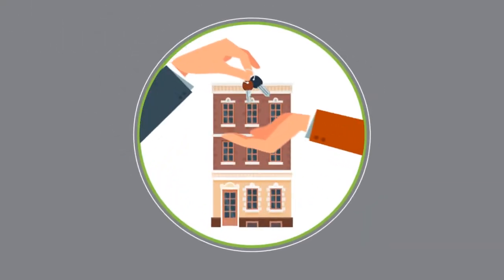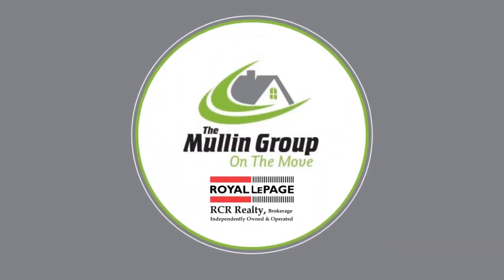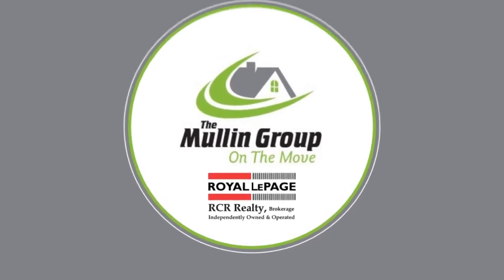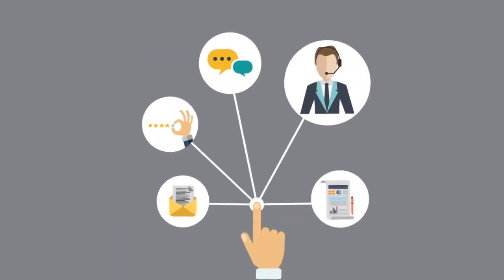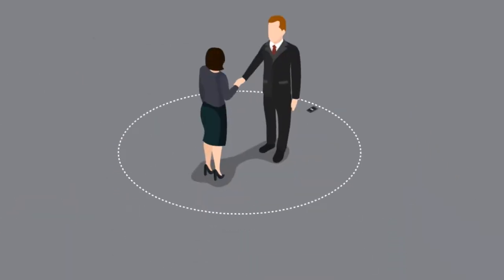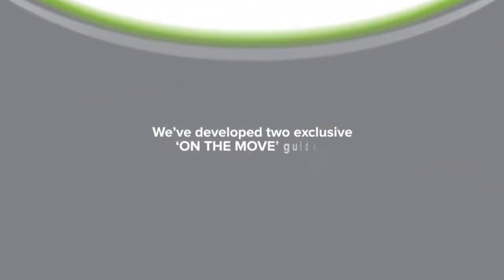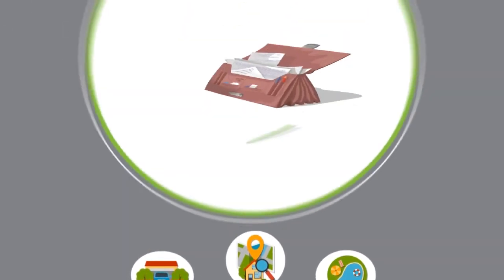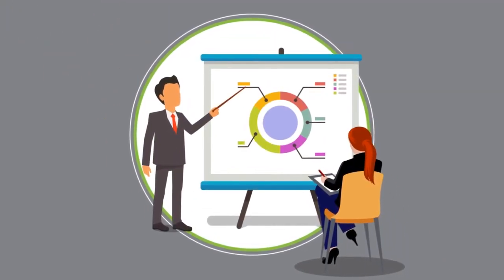Meet The Mullin Group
Meet the Mullin Group - Royal LePage RCR Realty.  Find out how the Mullin Group can help get you "On The Move"